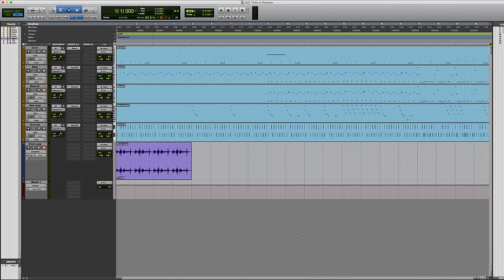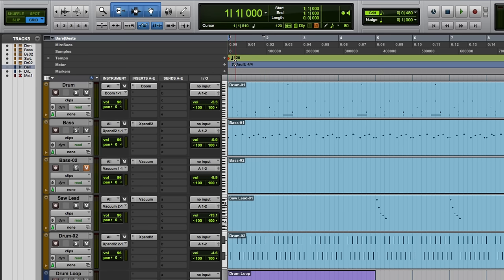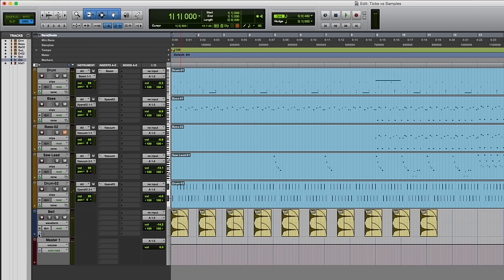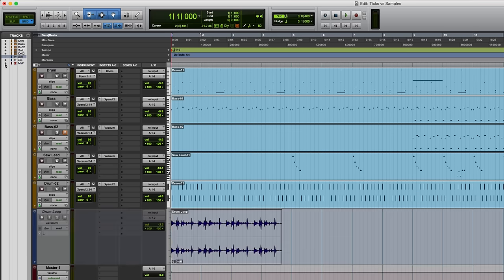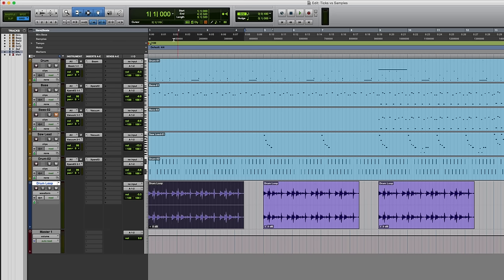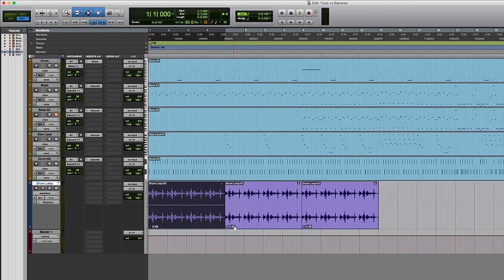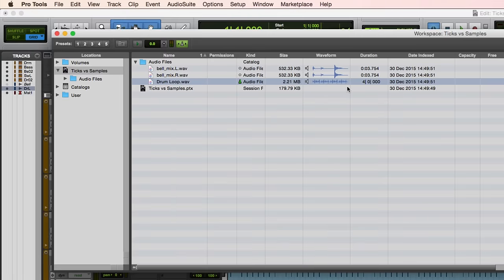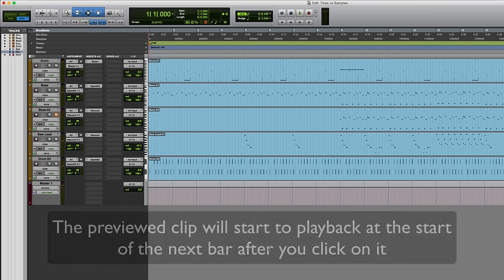Pro Tools Tick Based vs Sample Based tracks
Any track in Pro Tools can be set to either Tick or Sample based timing. In this video I demonstrate the key differences between the two and when and why you might choose to set tracks to either tick based or sample based. Usually, MIDI and instrument tracks default to ticks and audio tracks default to samples. Tick based tracks conform to the session tempo, with content on those tracks maintaining a fixed bar and beat position, taking session tempo changes into account. Sample based content maintains a fixed sample position in relation to the session start. I discuss how to use these settings and how ot get the most out of them.